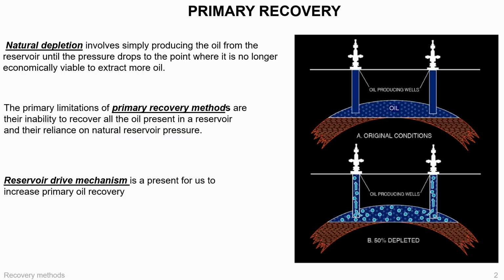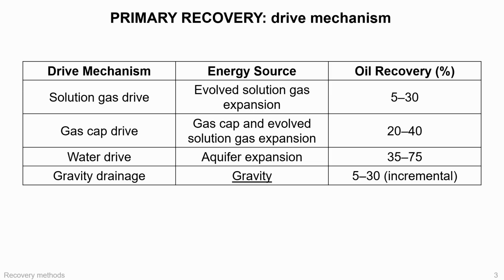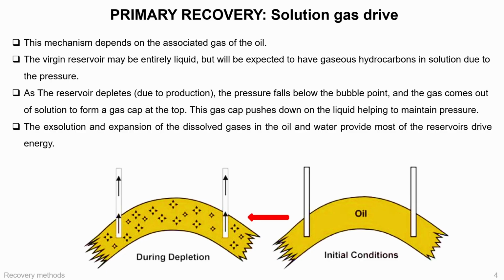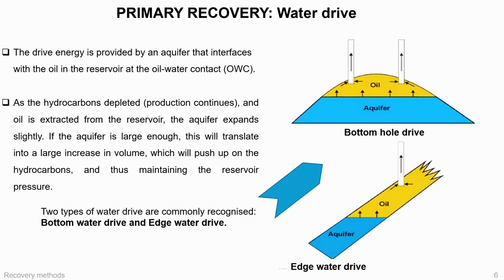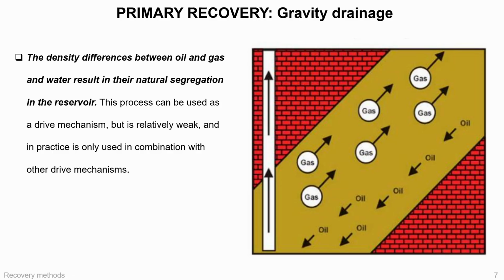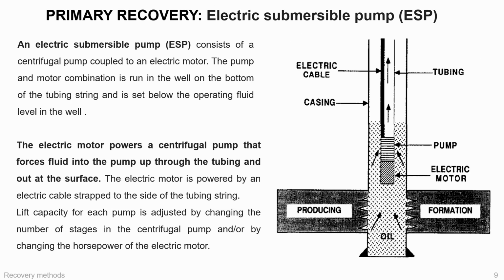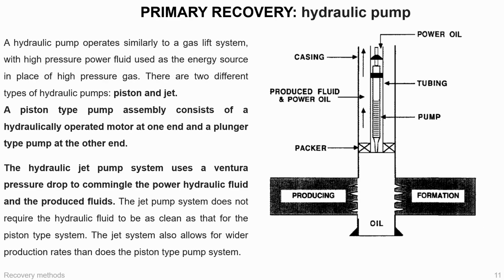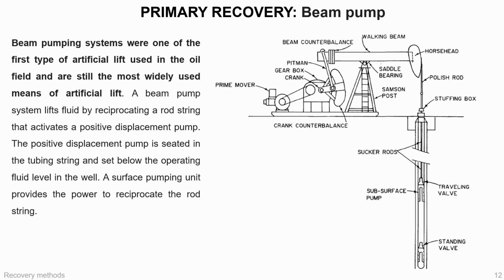Week 11-Primary Recovery Explained: Natural Energy Driving Oil Production—Part 2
This video explains primary recovery, the first stage of oil production where natural reservoir energy drives fluids toward the wellbore. We discuss solution-gas drive, water drive, gas-cap drive, and pressure depletion. You will understand why production declines over time and how reservoir engineers evaluate natural driving mechanisms before applying additional recovery methods.